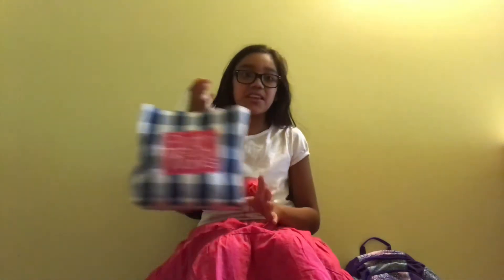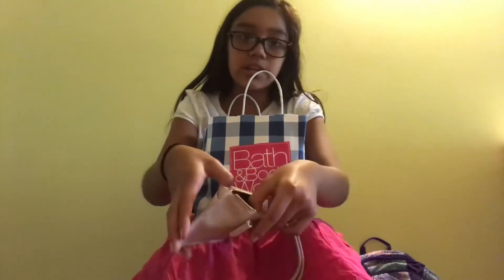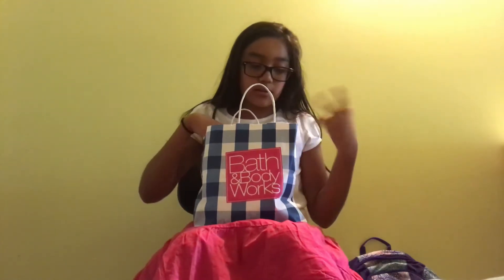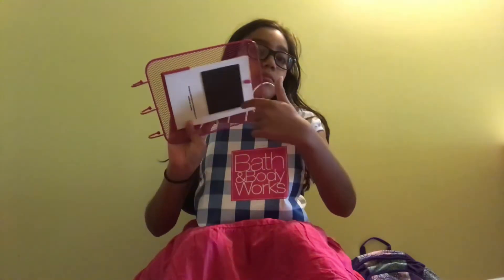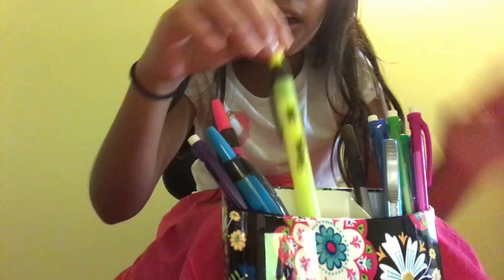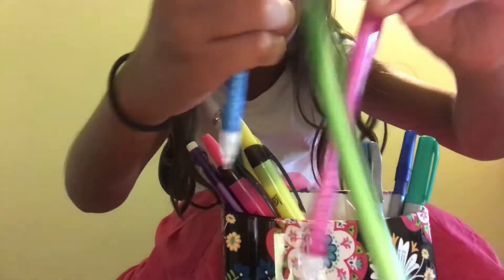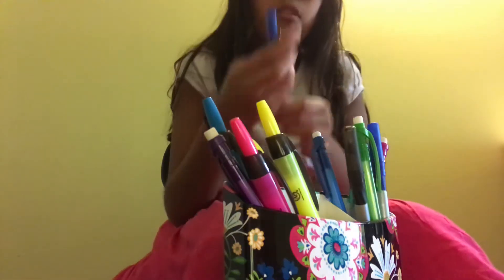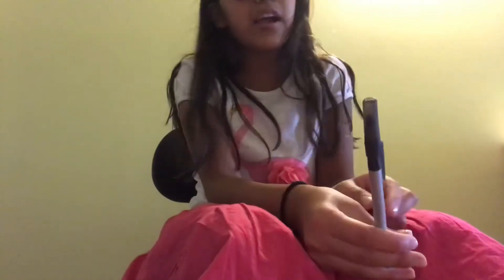Back To School haul /Part 2 | J and K